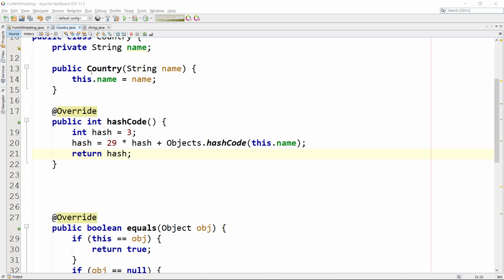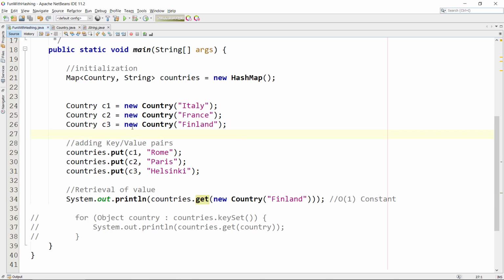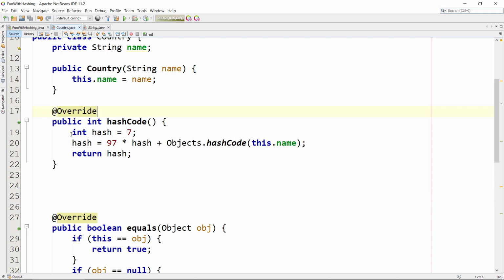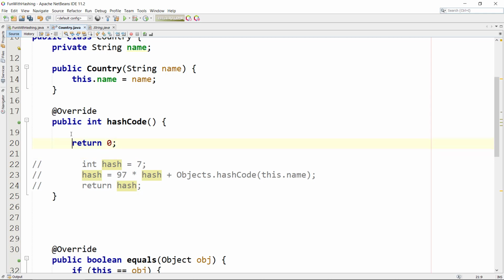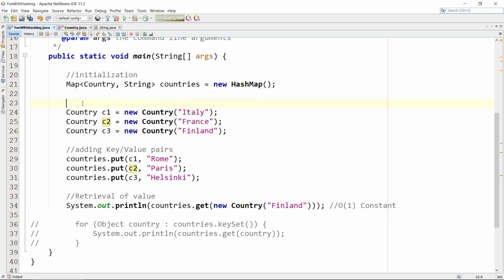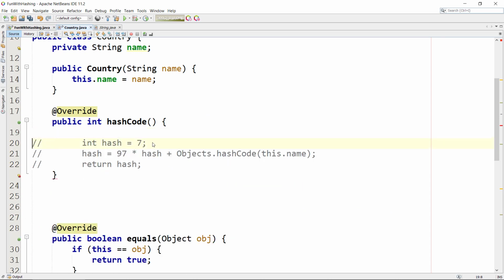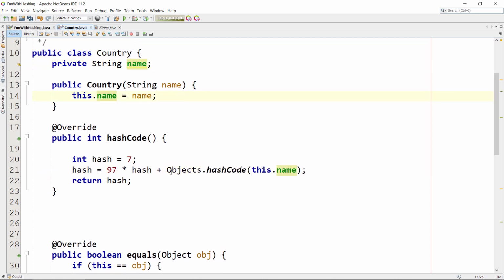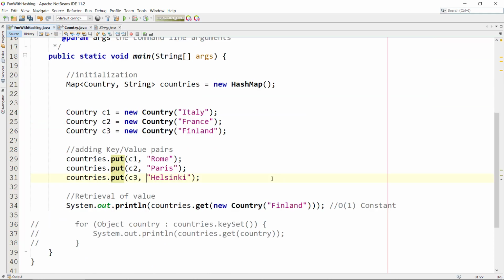HashMap and HashSet in Java - 06 - HashMap and hashcode round-up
Just some videos about Hash data structures (HashMap and HashSet) in Java and how you work with them.